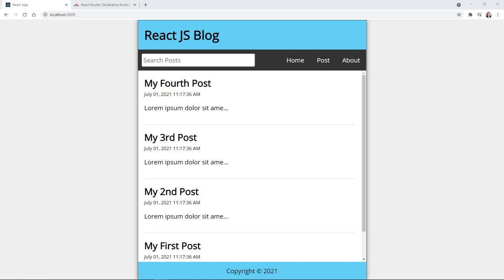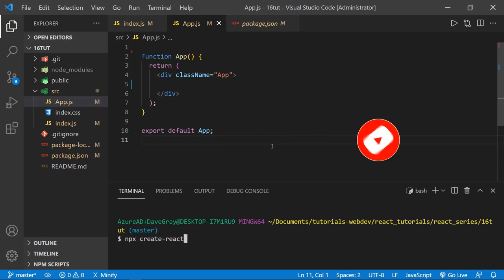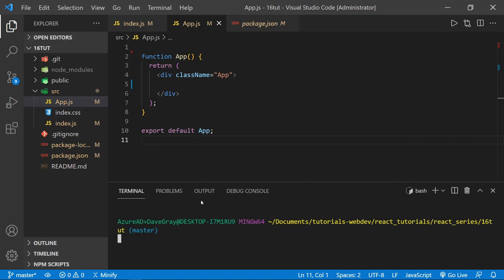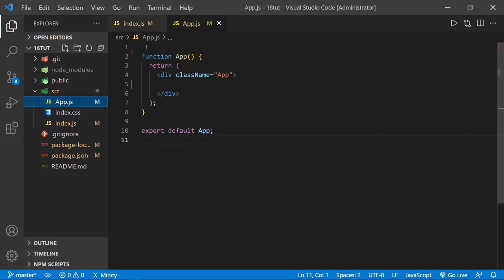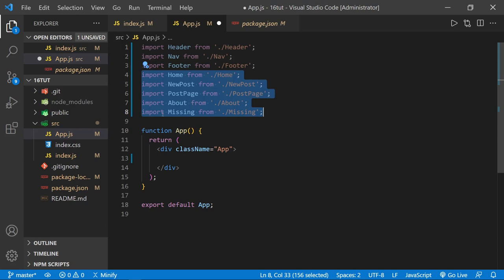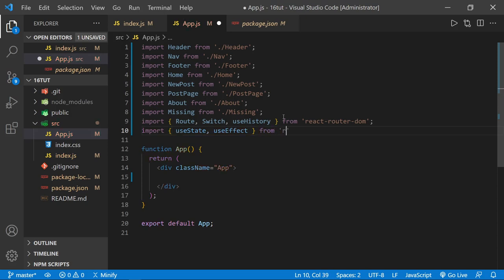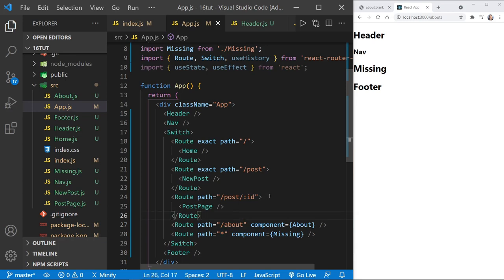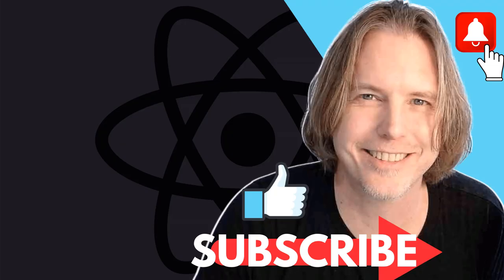Learn React Router with a Beginners Project | Learn React JS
In this tutorial, you will learn React Router with a beginners project. React JS is capable of making amazing single page applications (SPAs), but with React Router, React can build complete websites!

Learn React Router with a Beginners Project

(00:00) Intro
(00:05) Welcome
(00:14) Project Preview
(01:18) Quick Setup Guide
(03:13) Wrapping the App component in React Router
(04:42) Identifying all of the components
(08:04) Creating the functional components
(12:36) Placing the components in JSX
(13:49) Adding routes for the components

Was this tutorial about React Router helpful? If so, please share.